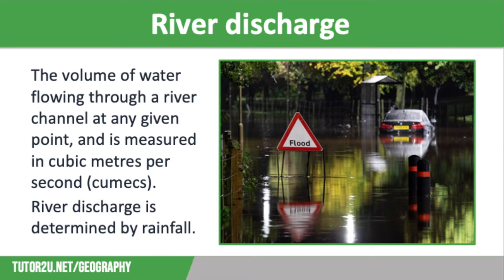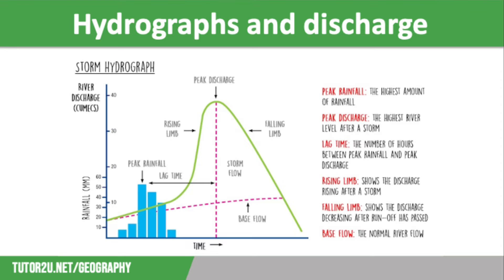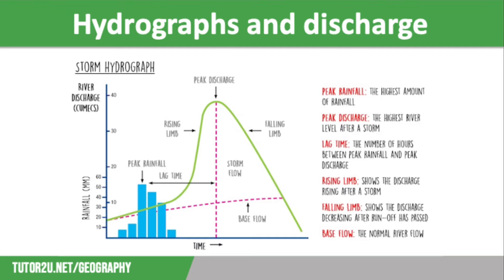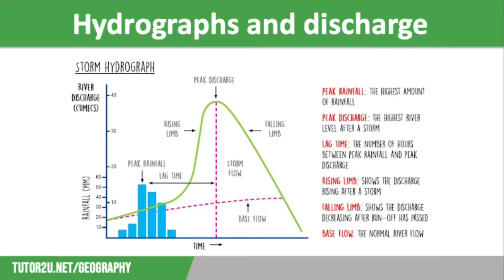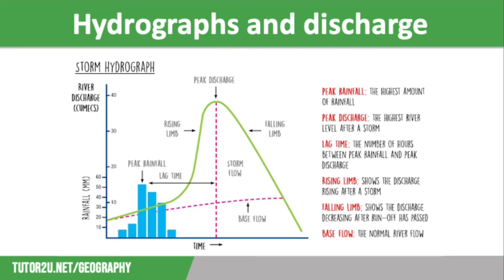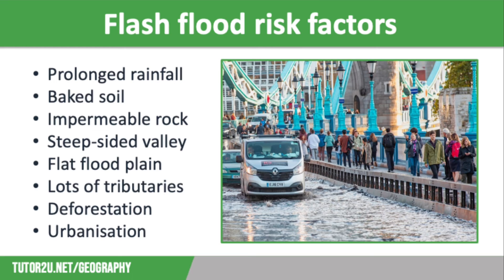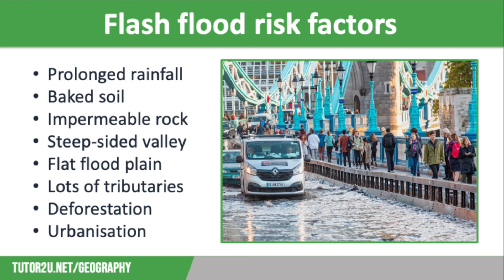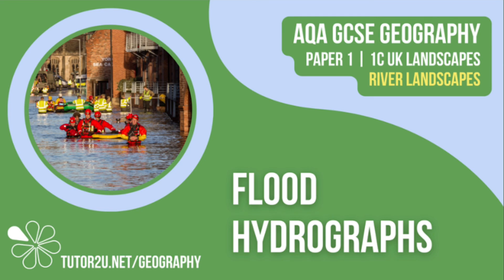Flood Hydrographs | AQA GCSE Geography | River Landscapes 9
This topic video looks at flood hydrographs and explains how to read them, along with what they tell us about flood events.